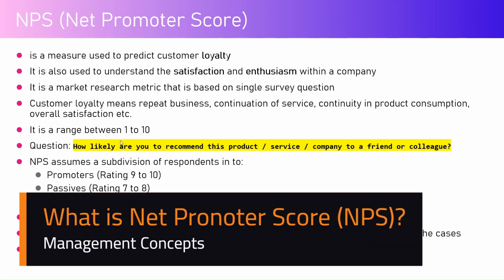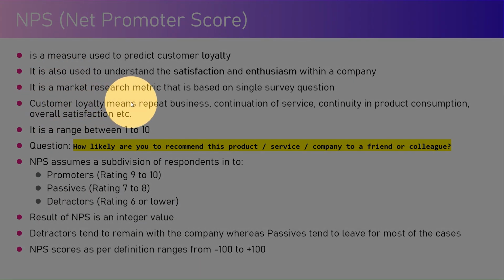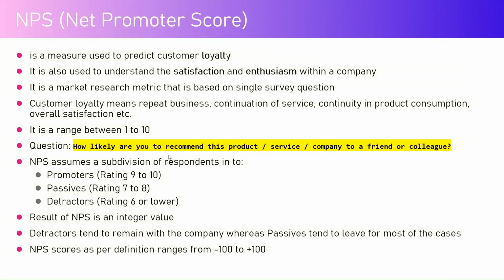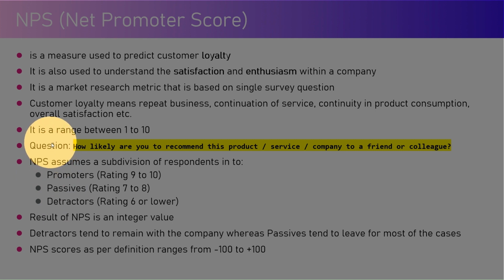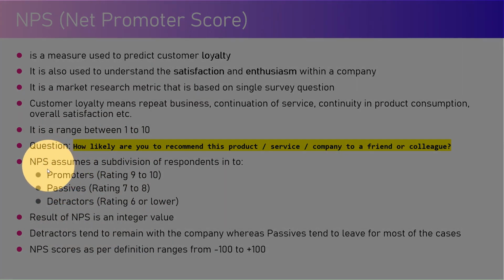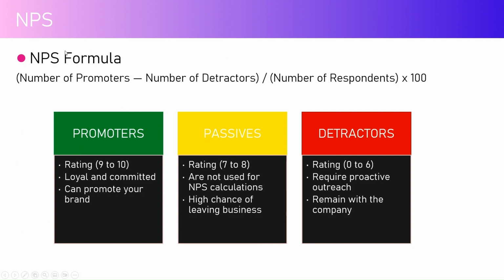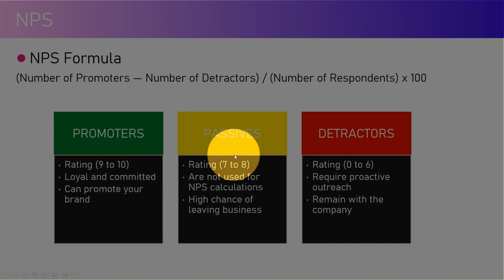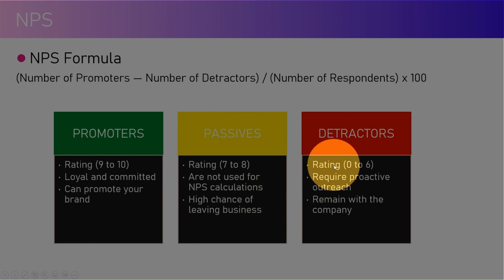What is Net Promoter Score (NPS) ?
This video is an introduction to Net Promoter Score (also known as NPS)

⭐ NPS is a measure used to predict customer loyalty
⭐ NPS is also used to understand the satisfaction and enthusiasm within a company
⭐ NPS is a market research metric that is based on single survey question
⭐ Customer loyalty means repeat business, continuation of service, continuity in product consumption, overall satisfaction etc.
⭐NPS rating is in a range between 1 to 10
⭐NPS Question: How likely are you to recommend this product / service / company to a friend or colleague?
⭐NPS assumes a subdivision of respondents in to:
      - Promoters (Rating 9 to 10)
      - Passives (Rating 7 to 8)
      - Detractors (Rating 6 or lower)
⭐Result of NPS is an integer value
⭐Detractors tend to remain with the company whereas Passives tend to leave for most of the cases
⭐NPS scores as per definition ranges from -100 to +100

 Girish Uppal explains the purpose of Net Promoter Score (NPS) and its importance in collecting the feedback from customer.